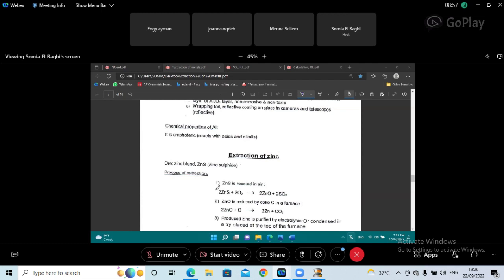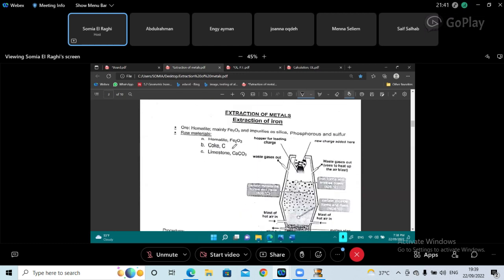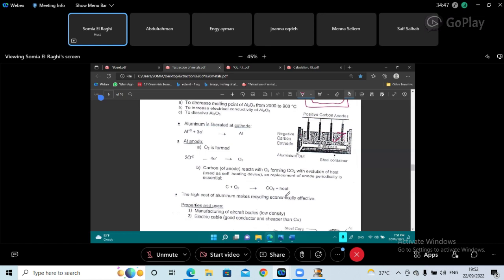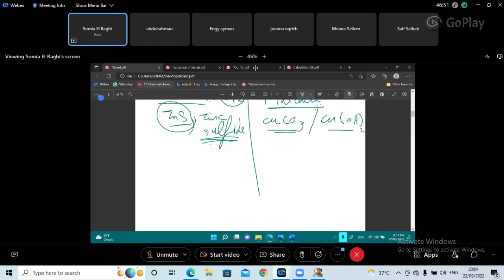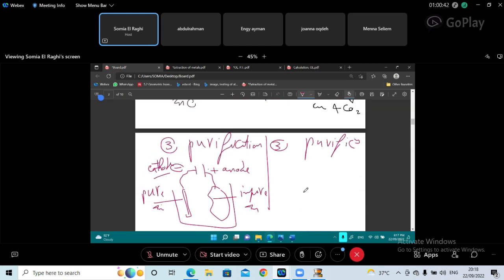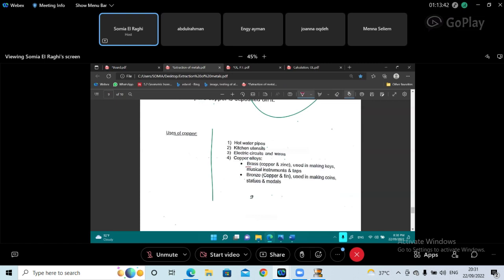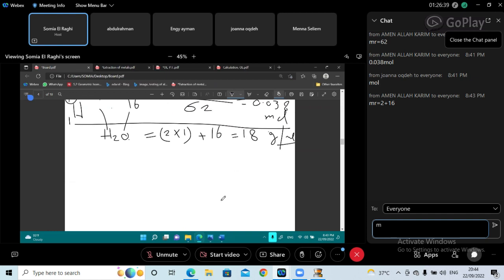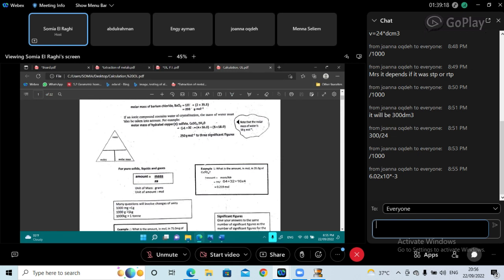chemestry extraction of zenc